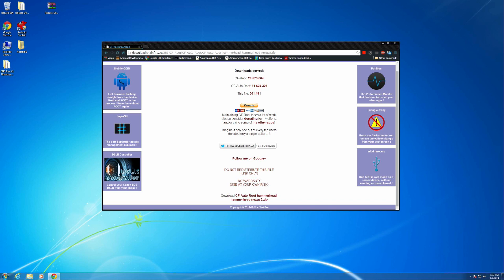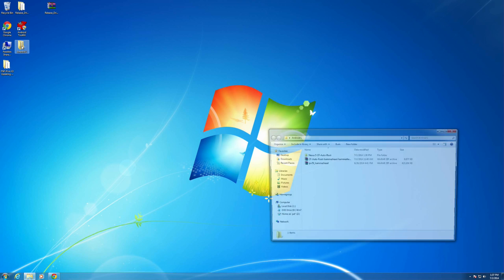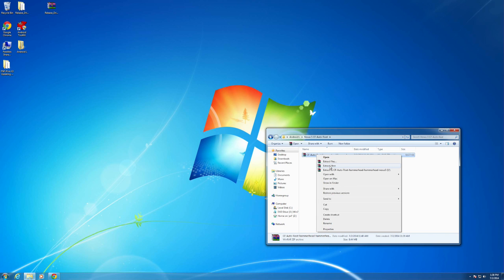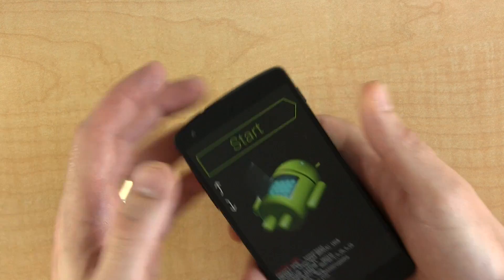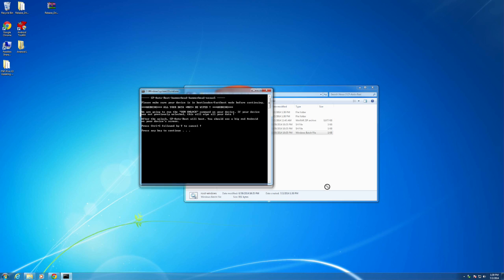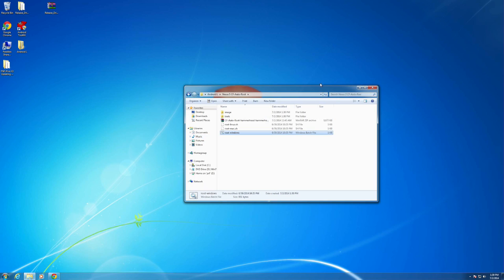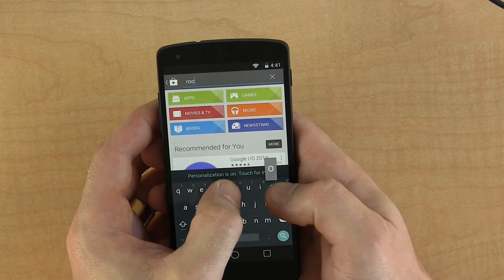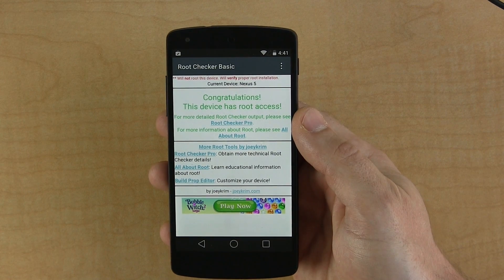How To Root Android L on Nexus 5 in Under 5 Minutes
Are you running Android L and want to quickly and easily root it?